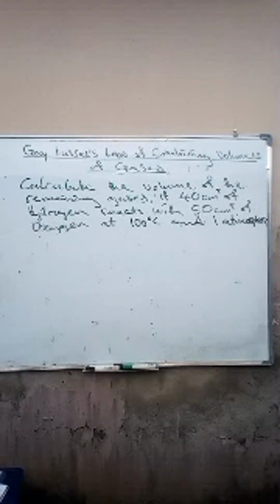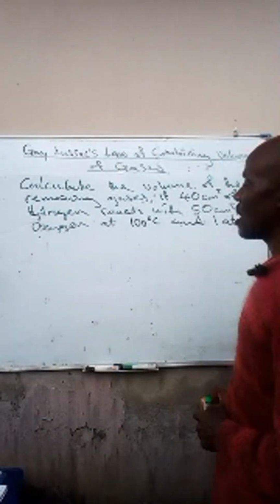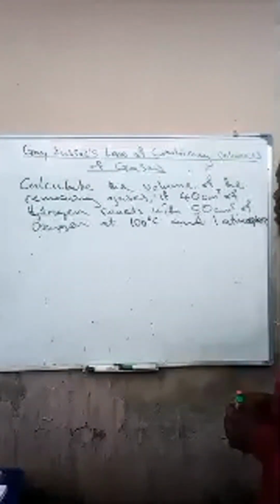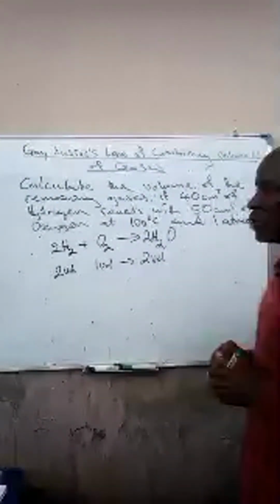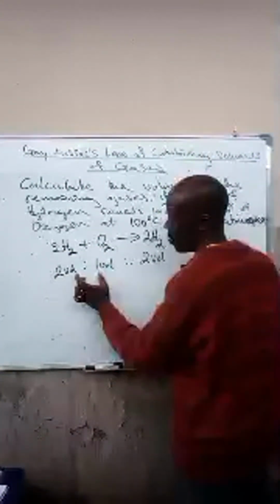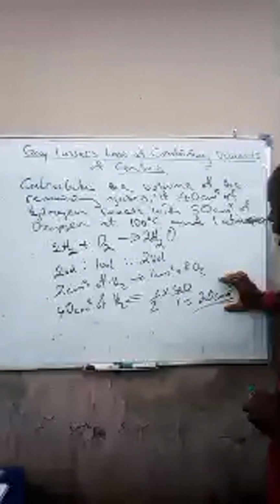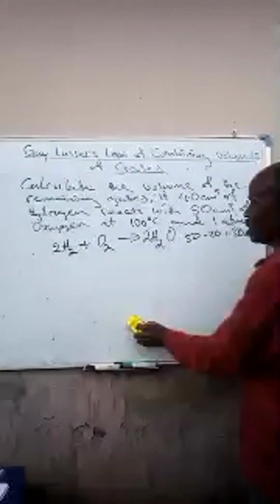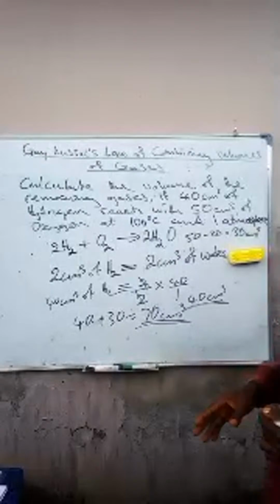Calculating the Volume of Remaining Gases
This is our first live video, we are learning how to calculate volume of remaining gases by applying Gay Lussac's law of Combining Volumes